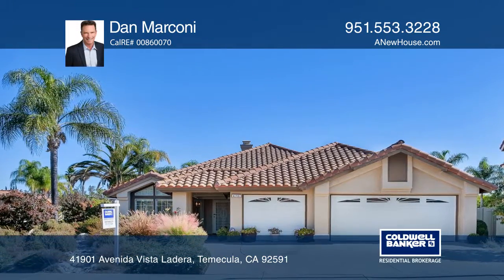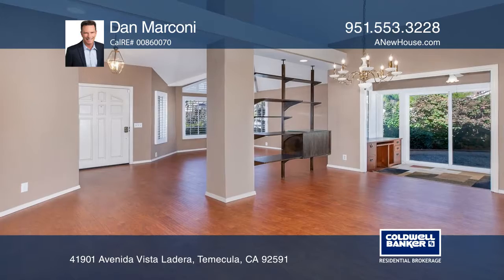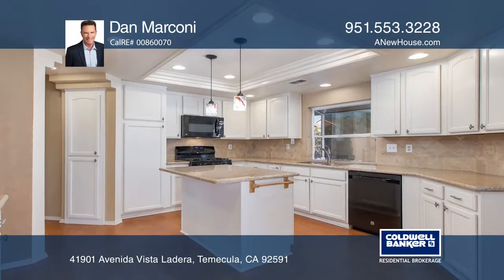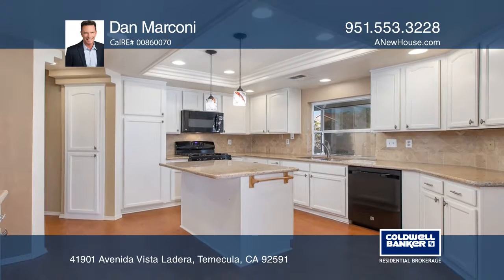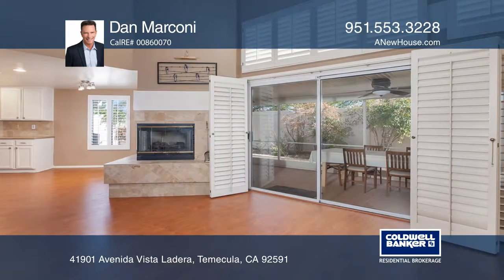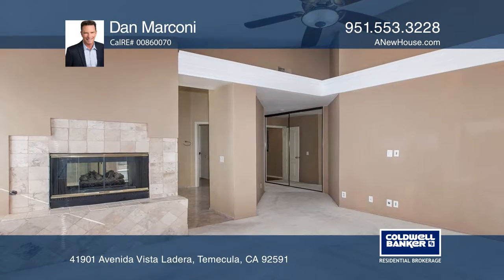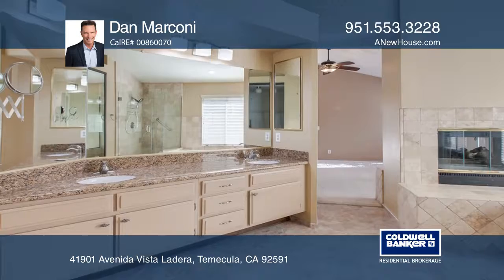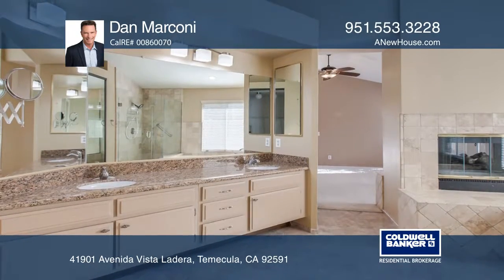41901 Avenida Vista Ladera Temecula, CA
41901 Avenida Vista Ladera, Temecula, CA

Located in central Temecula, this beautiful and well-maintained single-story home offers three bedrooms and two baths with over 2,000 square feet. The gracious, flowing floorplan features laminate wood flooring throughout, plantation shutters and ceiling fans. Amenities include vaulted ceilings in t